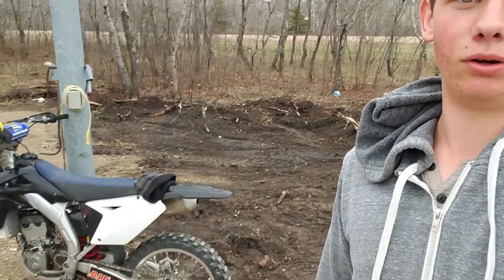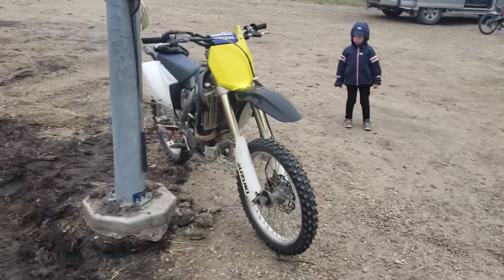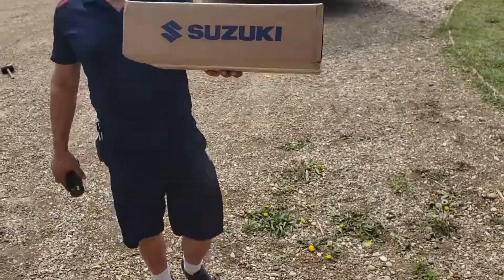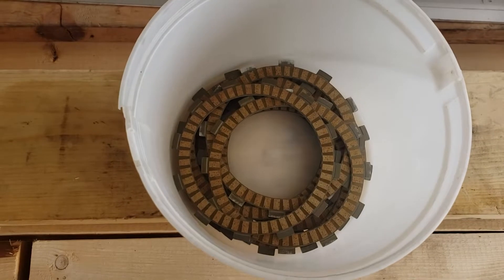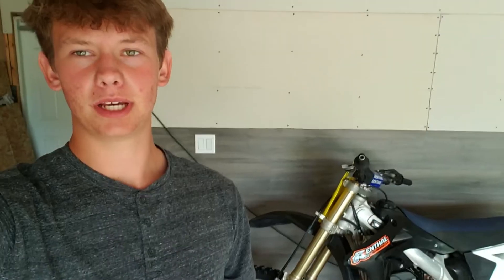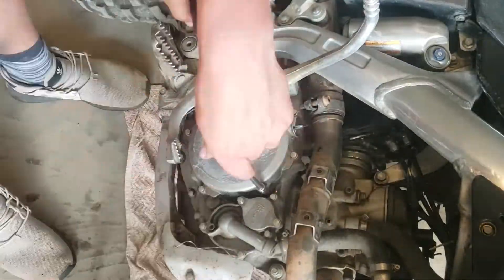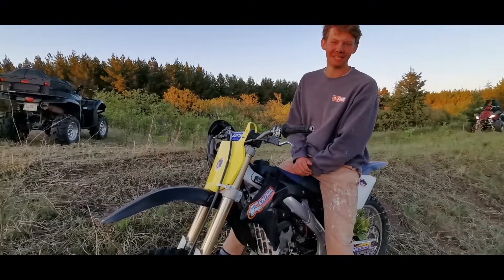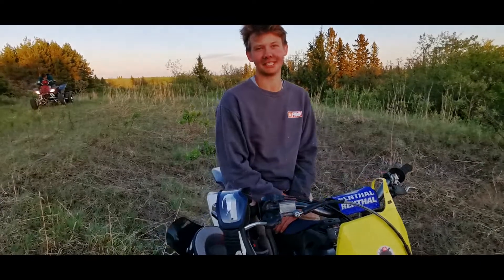Couldn't resist the DEAL!!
Marco finally has a Toy. Our content is getting more and more lit.

Edit by Denis Fast

Music